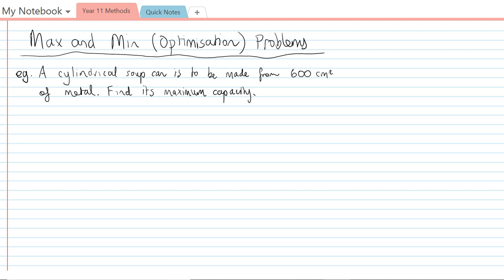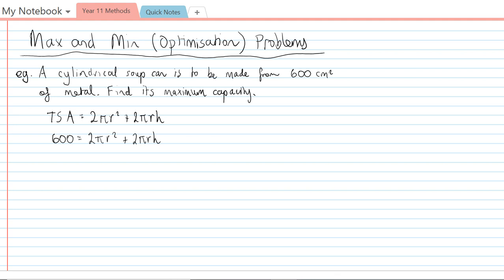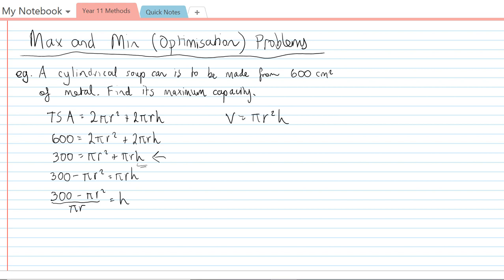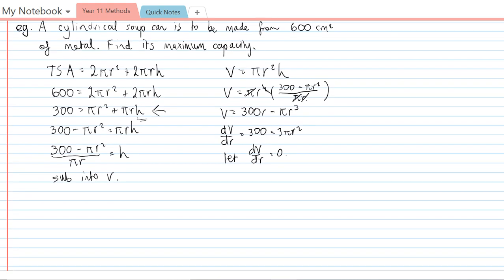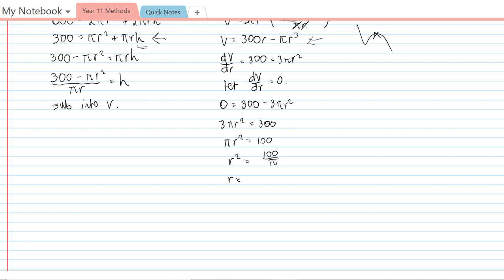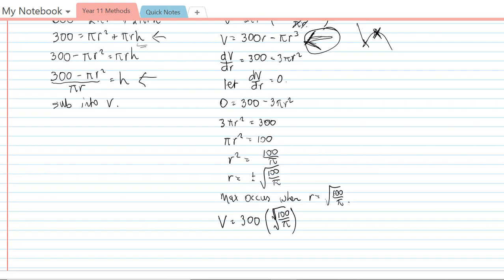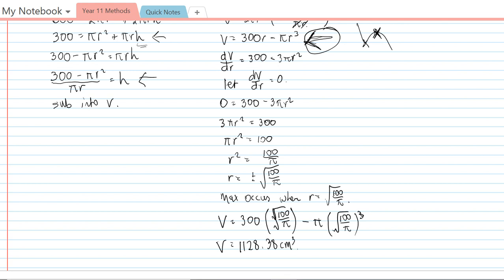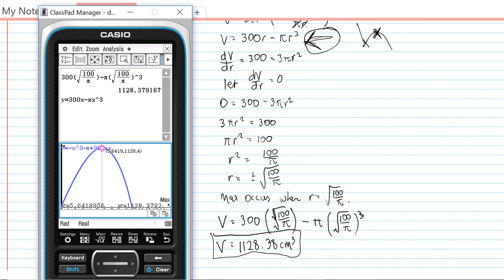Optimisation 3 - Maximum volume of a cylinder